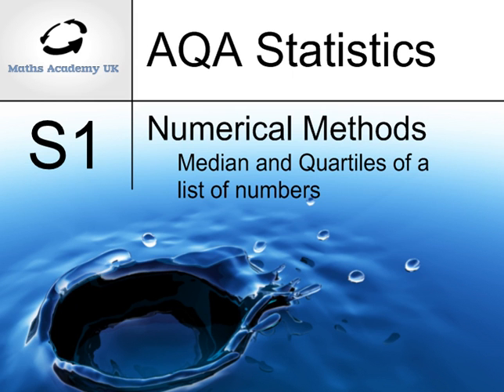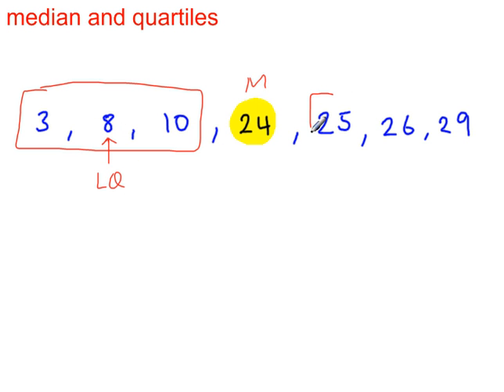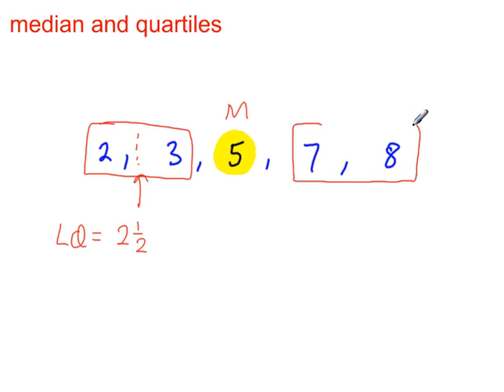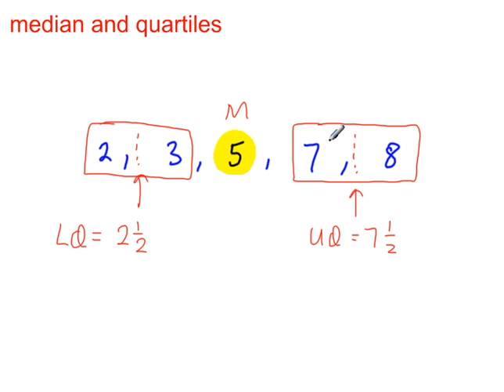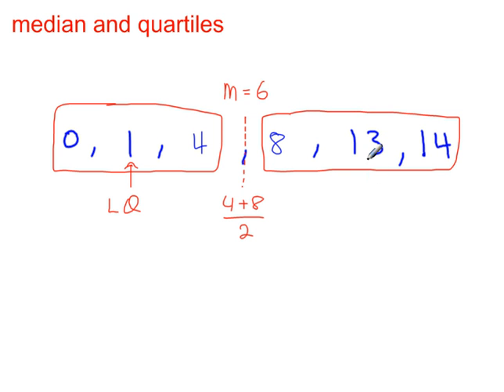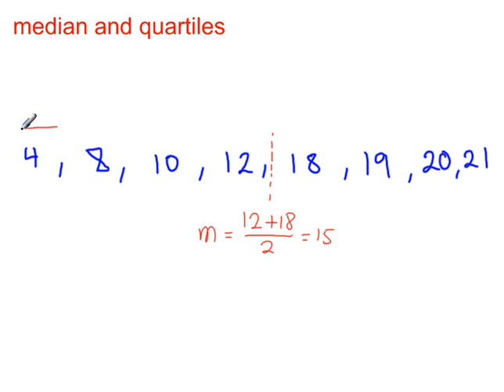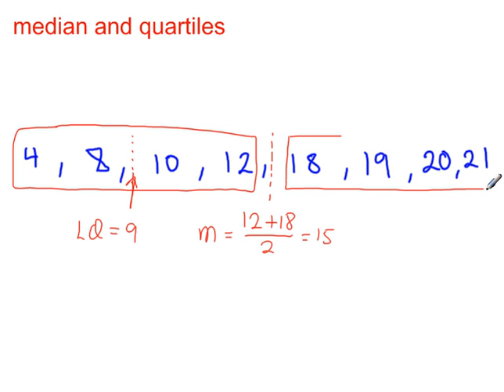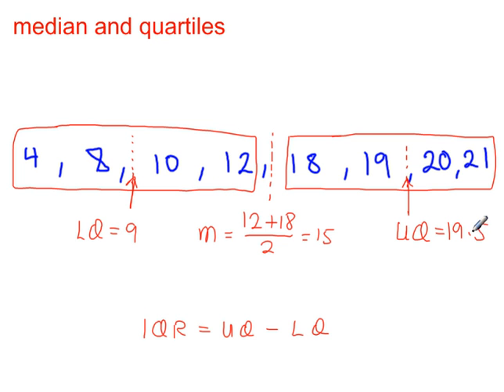Numerical Measures - Median and Quartiles of a list of data